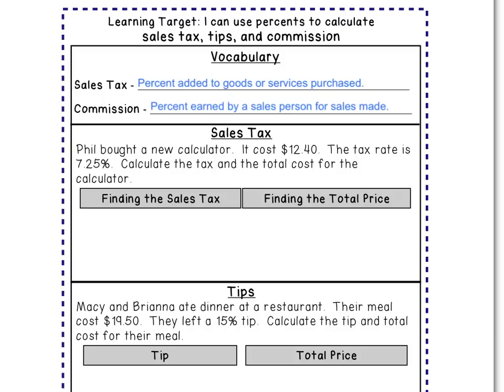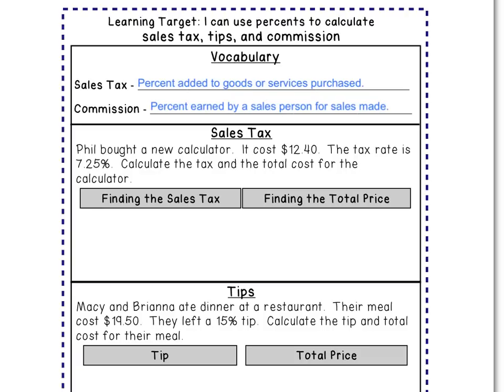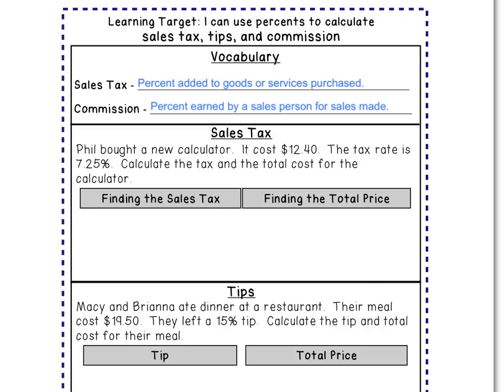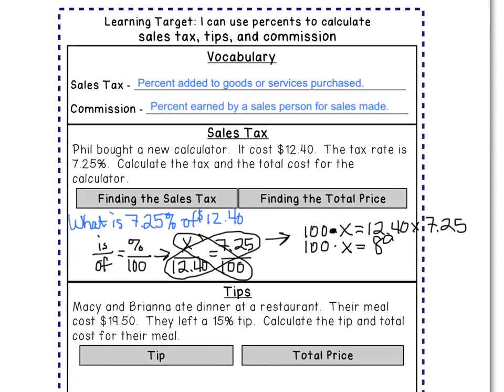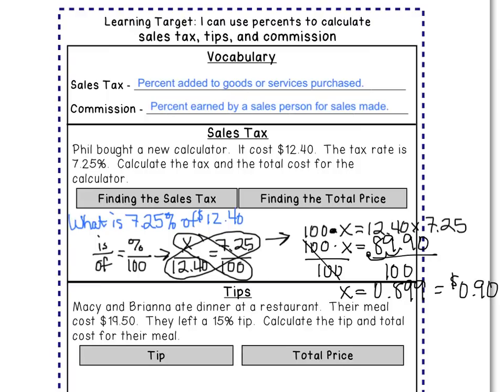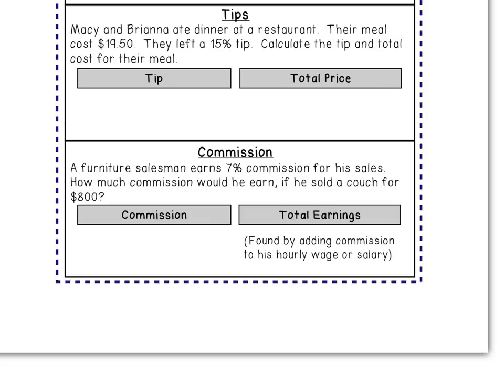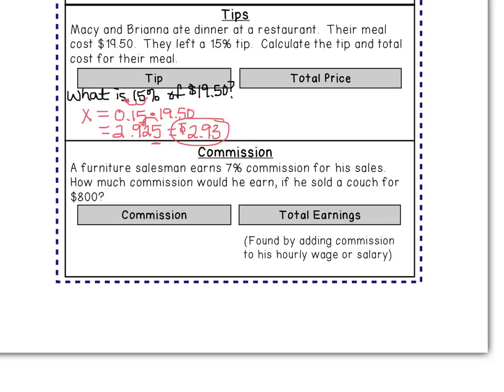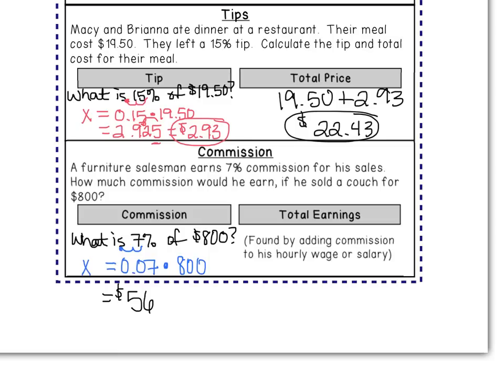Sales tax, tips, and commission